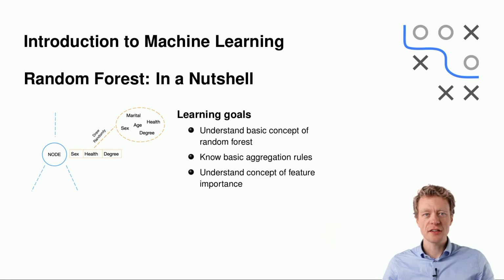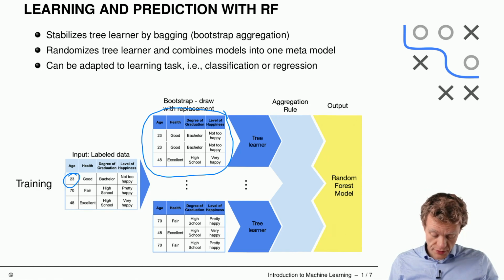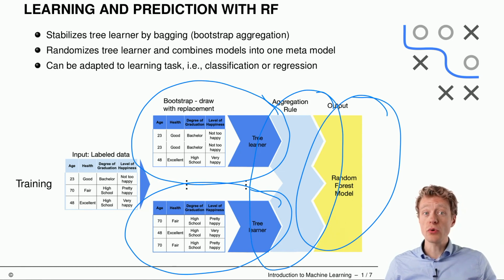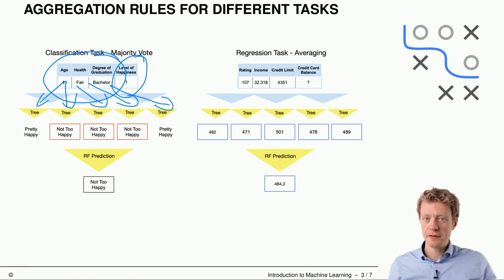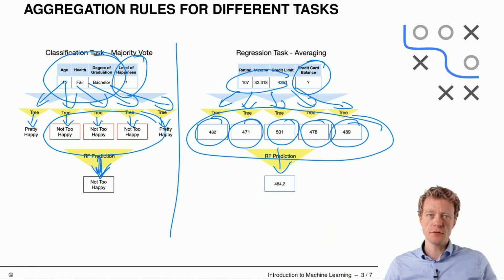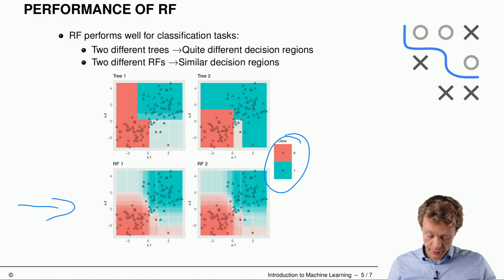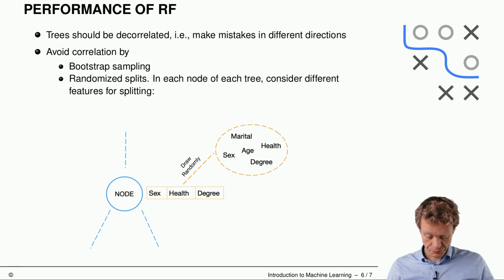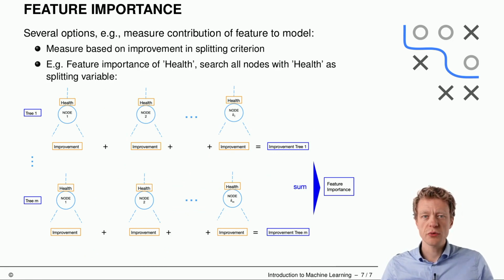I2ML - 07 Random Forests - 00 In a Nutshell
📌 Topic: Random Forests, Aggregation Rules, Feature Importance.